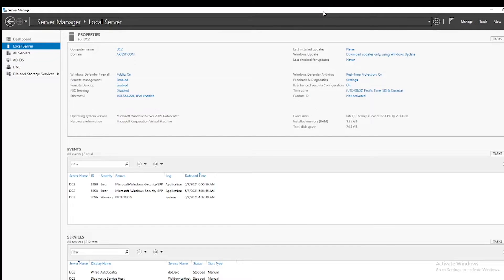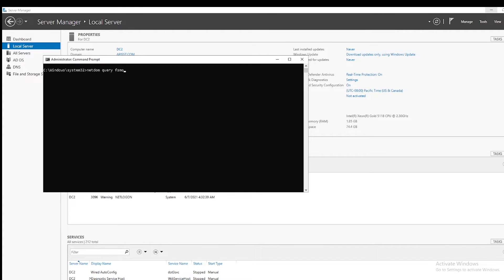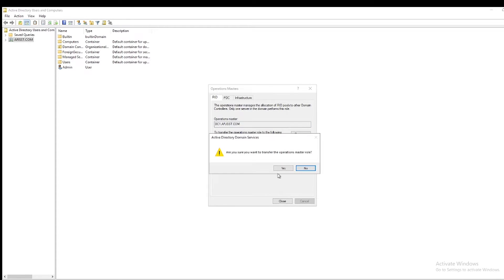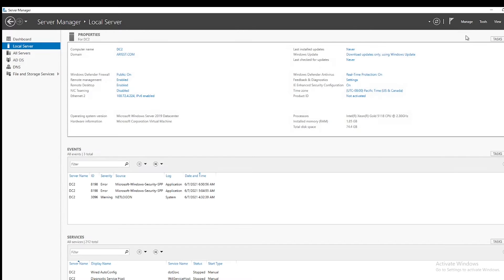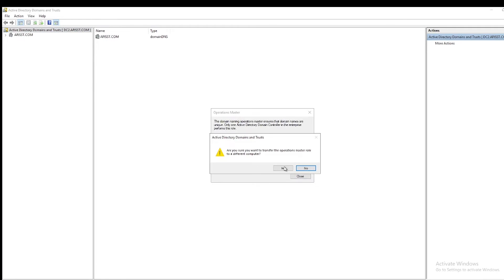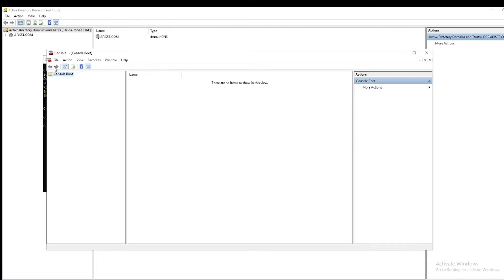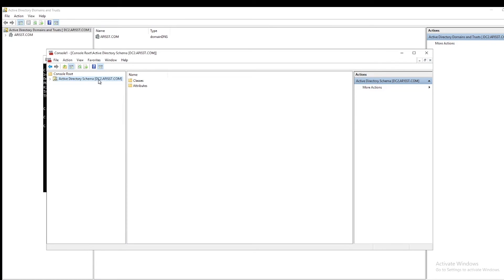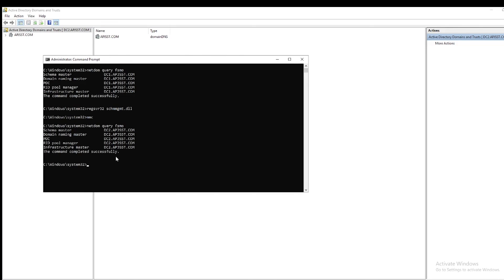How to Transfer FSMO Roles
Steps on how to transfer FSMO Roles between Domain Controller.